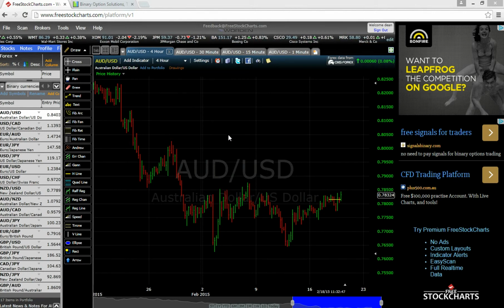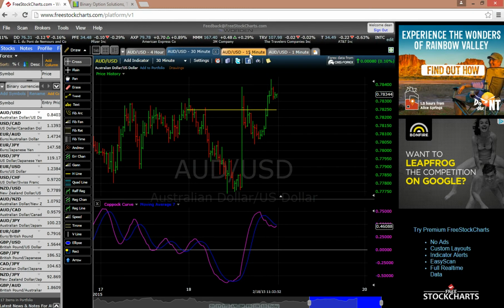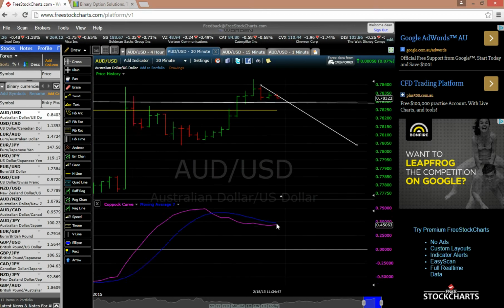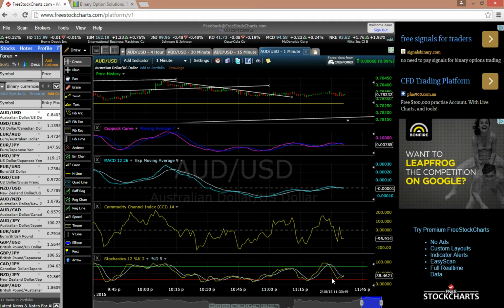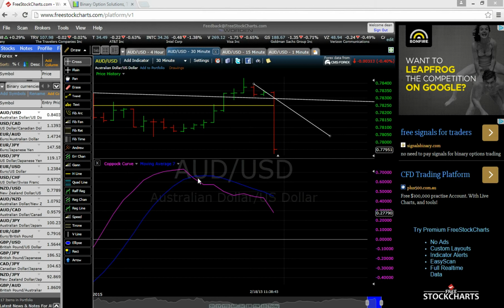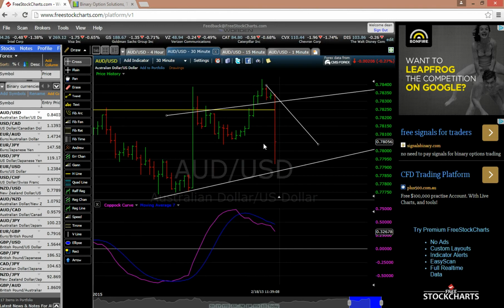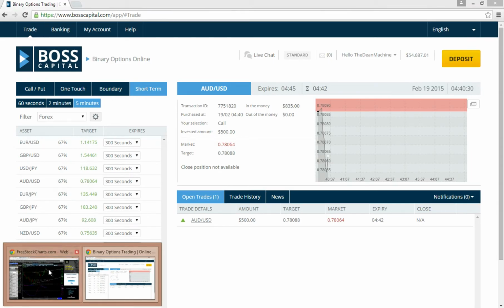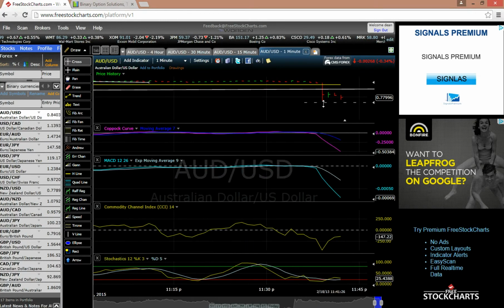Live Trade example with Market Analysis - Binary options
This a a live trade example with live market analysis. for more details
Learning how to analyse the market and predict the trend correctly is a vital part in becoming successful in binary option trading.

In this lesson we will be demonstrating live market analyses how to make accurate predictions using price action.

Traders who understand how to effectively use price action to position themselves correctly into the market are the traders who are trading without emotion because they understand the nature of the market and are confident with their analysis and with their predictions of the trend.

for more details on this course